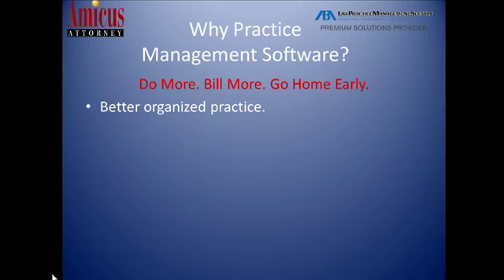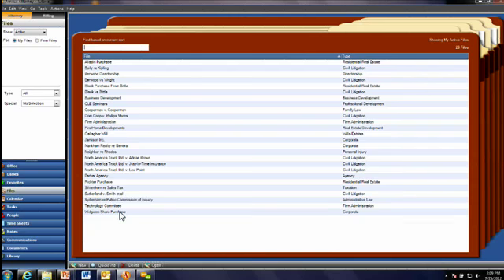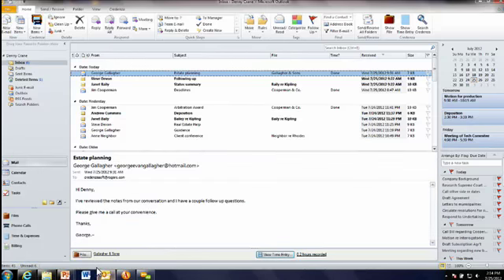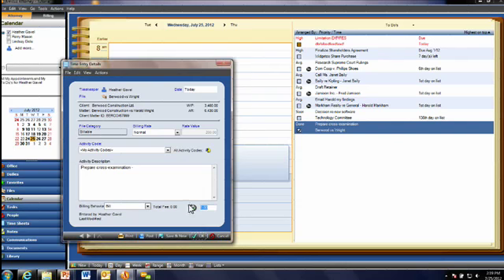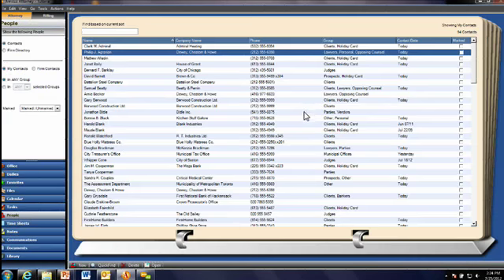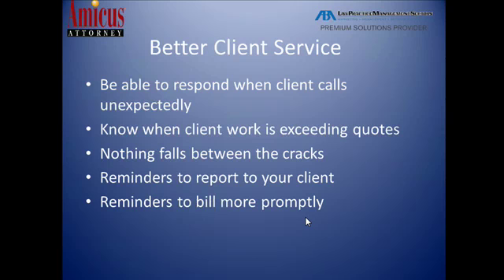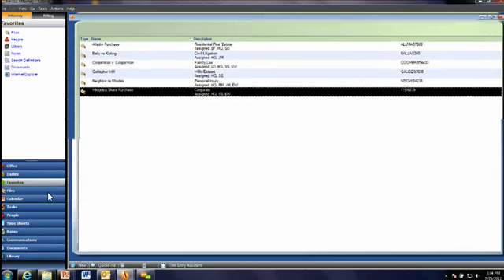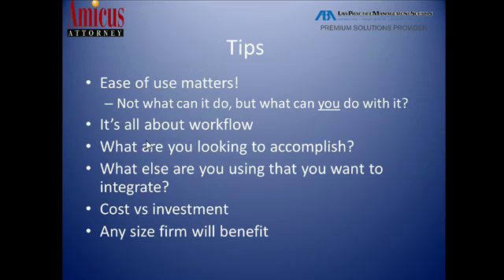Practice Management Software 101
In this July 2012 webinar, Ron Collins from Amicus Attorney discusses the benefits and opportunities offered by practice management software.